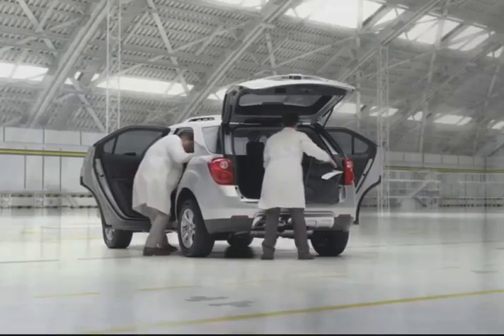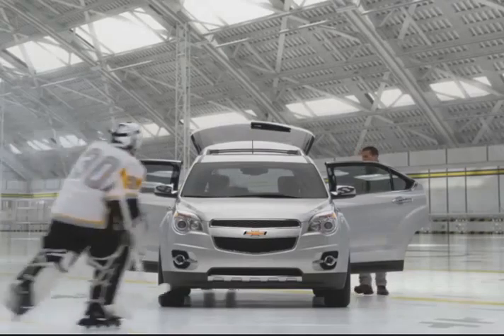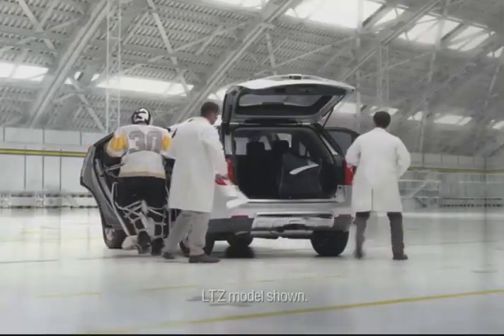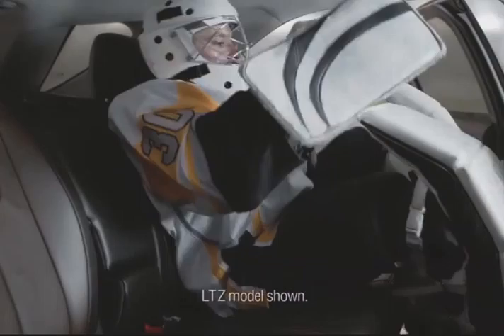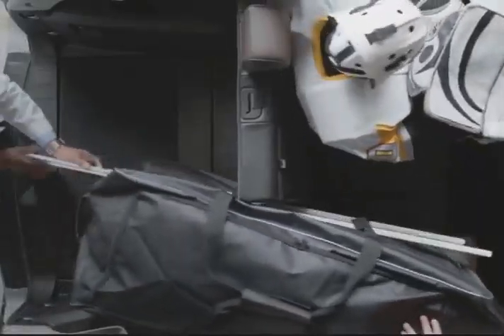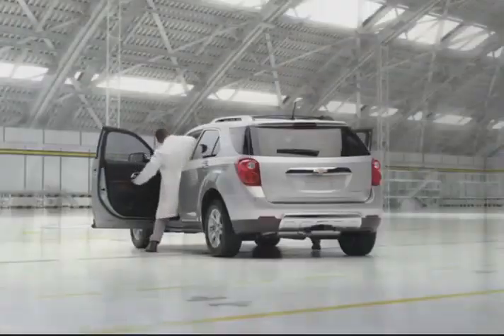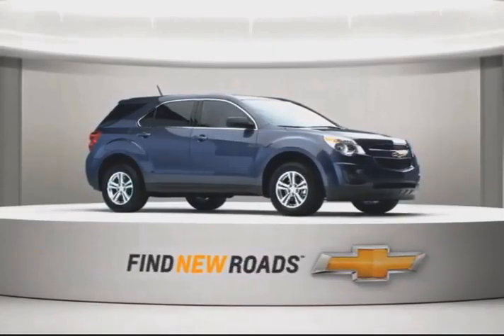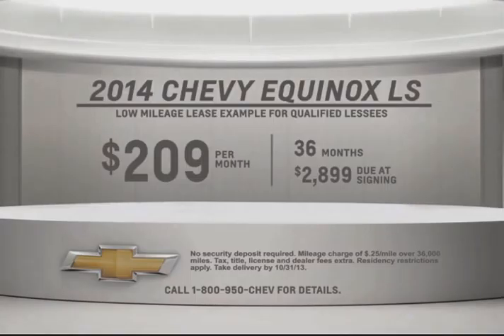OCTEQUINOX4CF OCT EQUINOX MilesBaum